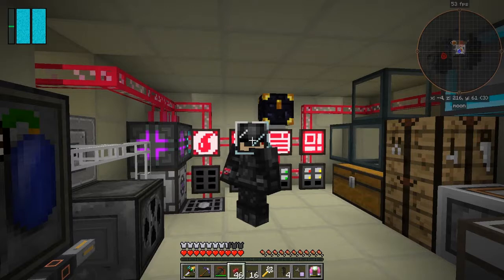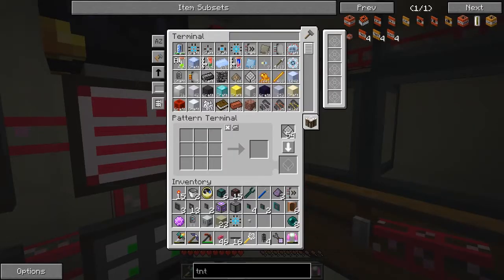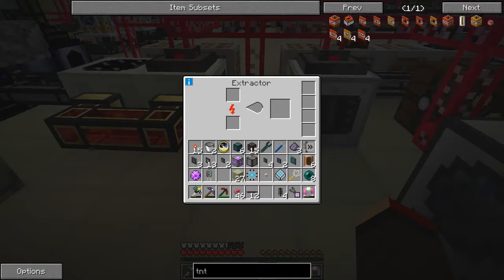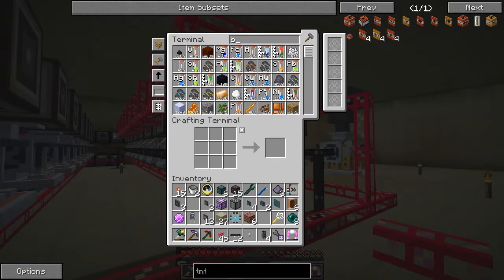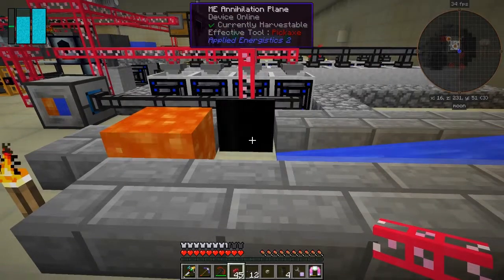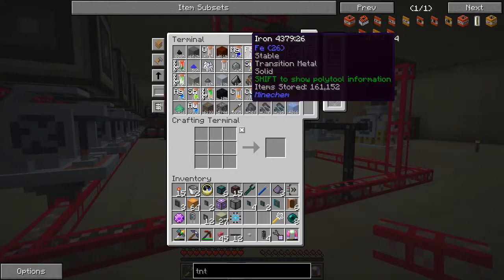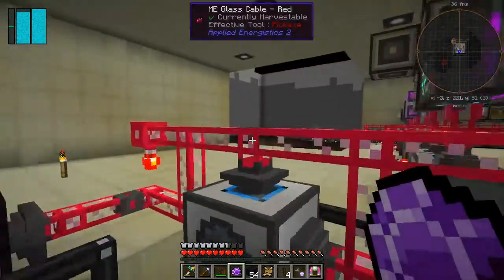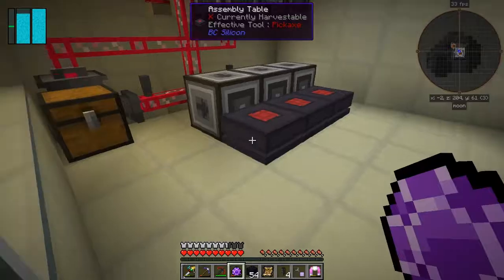Galactic Science 2 #90 - Moon of Mining & Quantum Entangled Singularity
In this episode we:
- set up the extractor for clay
- auto-craft bricks
- assemble a waystone
- start making a singularity
- fly to the moon of mining
- make a pair of Quantum Entangled Singularities

Complete the following quests:
- None :-(

This video is the my ninetieth episode of Galactic Science 2, a series of the beta 0.08 mod pack by Caithleen. This a very different Minecraft mod pack.